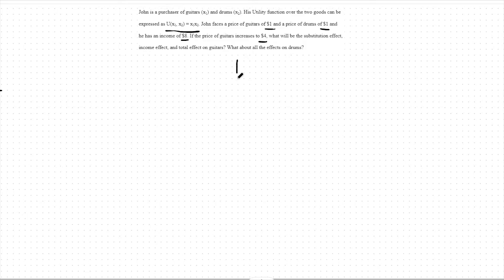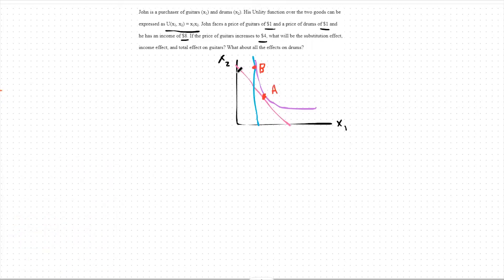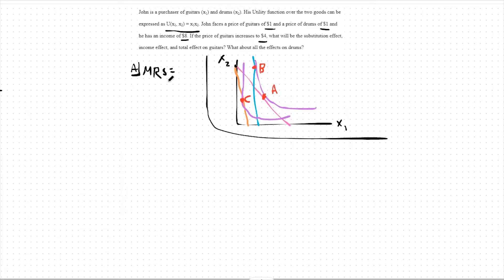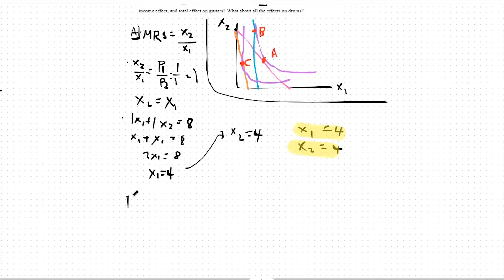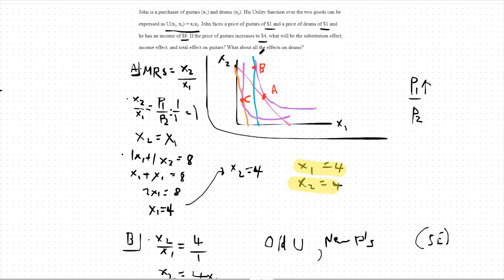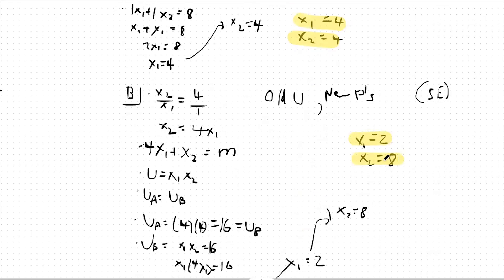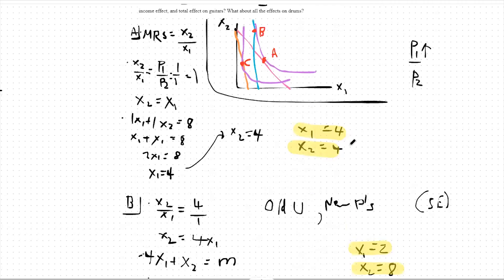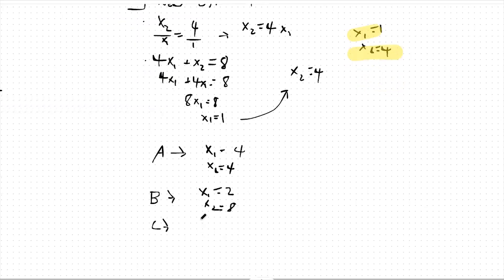Substitution and Income Effects - ECON 10A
In this video we break down the Substitution and Income effects of an increase in price of good 1.